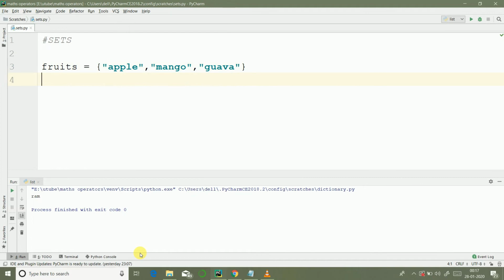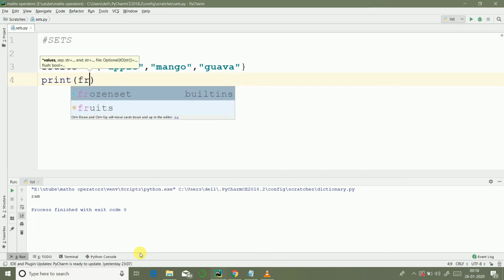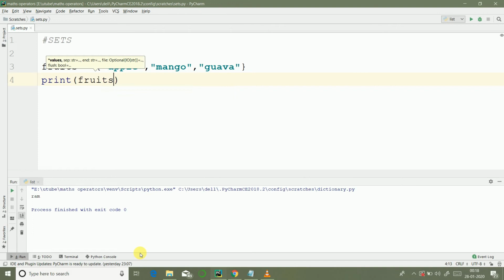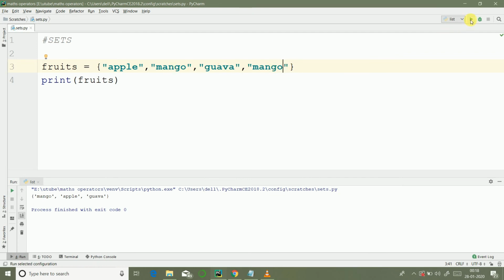#15 Python Tutorial for Beginners | Implementation of Sets in Python.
This video is on Implementation of Sets in python.